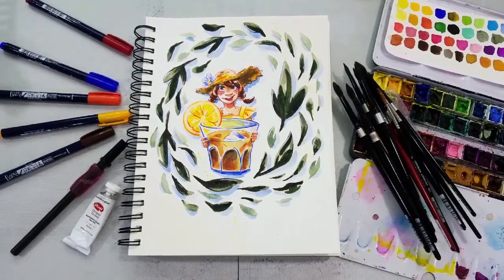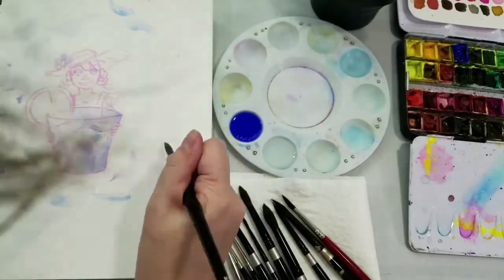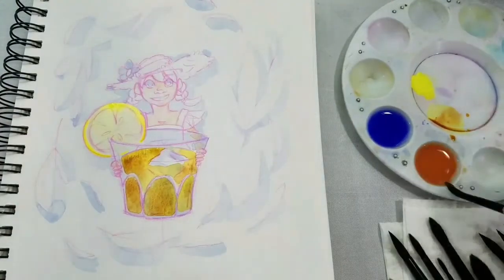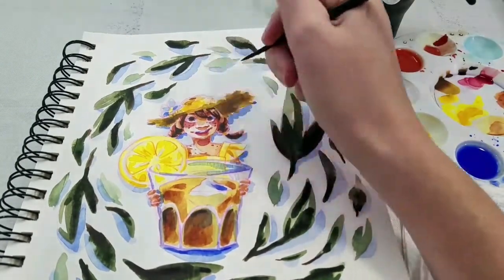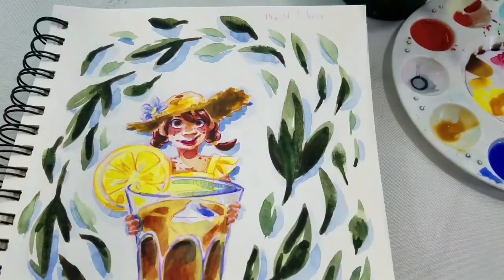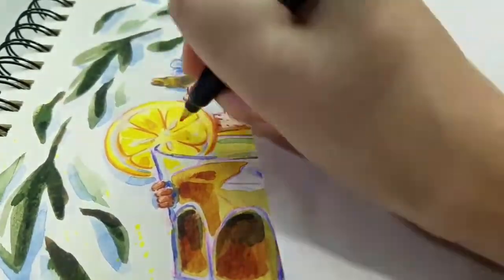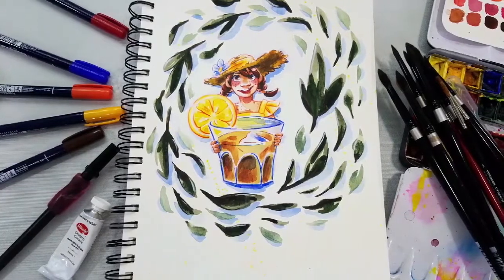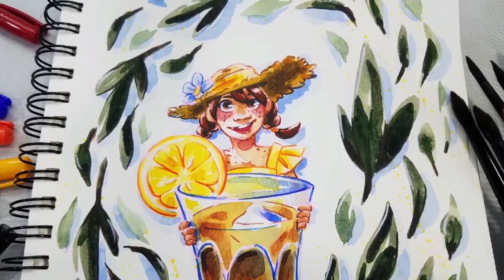Arnold Palmer-Watercolor Chat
Hey Artnerds!  Beginning in August, I started painting a series of tea inspired illustrations to use as Kickstarter postcards, and recorded vlogs to go along with them.  So sit back, relax, and 'hang' out with me while we paint!

Enjoy my art?

Hero Colors for Today:
Burnt Sienna
Alizarin Crimson

I apologize for the mower noise in the background.  We ran audio correction on it, and scrubbed a lot of it out, but unfortunately, it's still pretty loud.  The woes of suburban life.

Materials:
Canson XL watercolor Sketchbook
Color Eno Pink Lead
Daily Driver Watercolor Palette
Silver Black Velvet Watercolor Brushes
Paper towel
Tombow Fudenosuke Brush Pens
Sakura Pigma FB brushpen
White Goauche